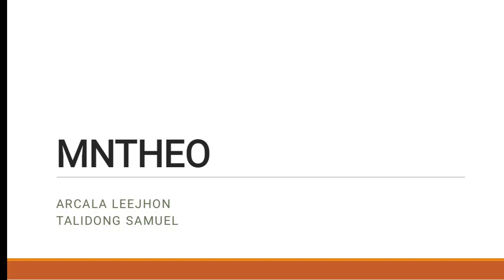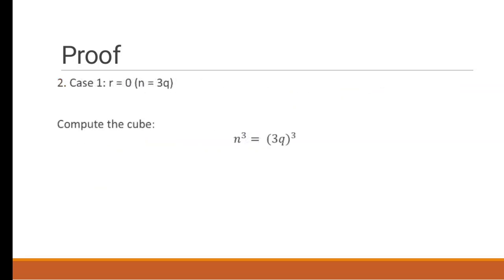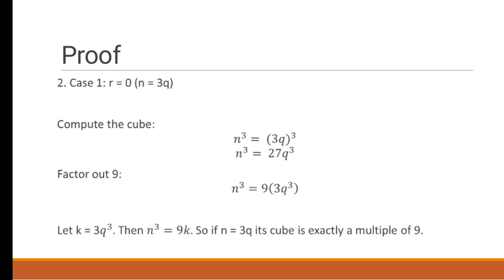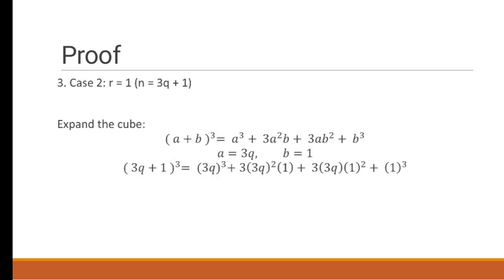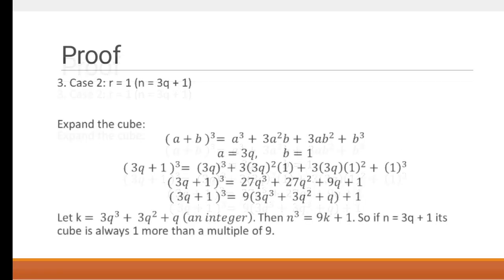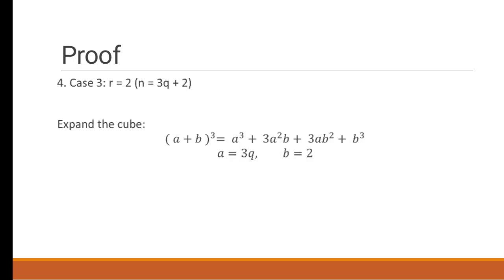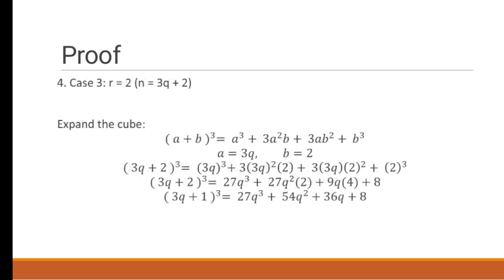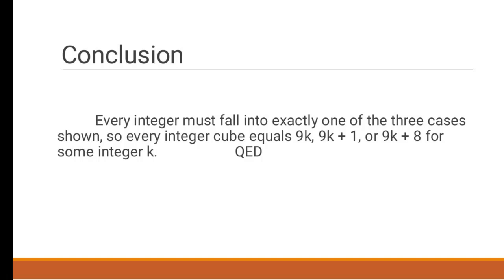MNTHEO: prove that the cube of an integer has one of 3 forms; 9k, 9k+1, or 9k+8.